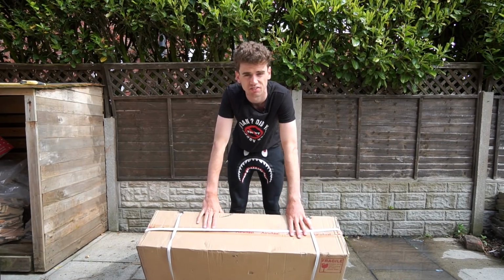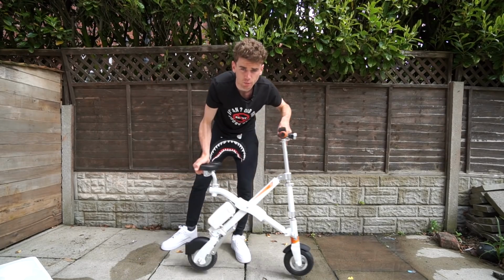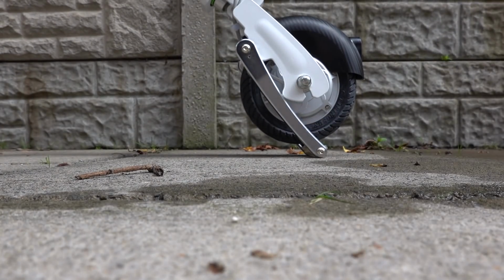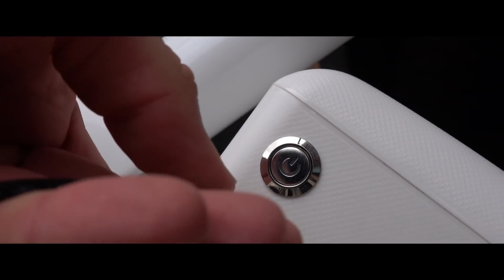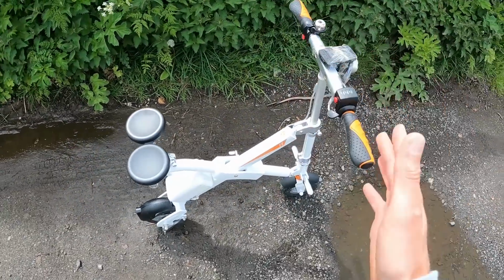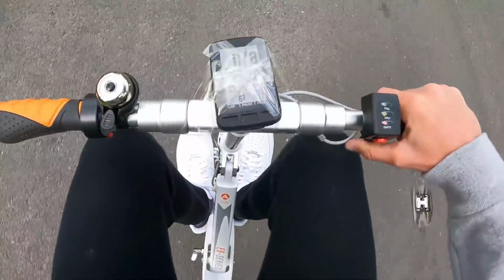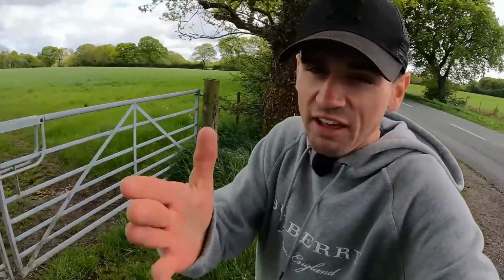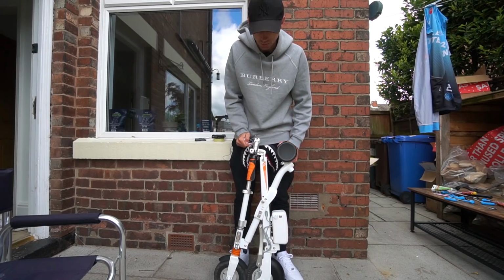I bought the WORLDS SMALLEST e-bike. *sketchy*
honestly, this is problem THE most dangerous and sketchy "bike" I have ever ridden. DO NOT BUY ONE 😂

📲 Social media!